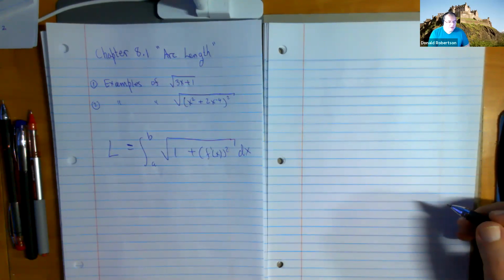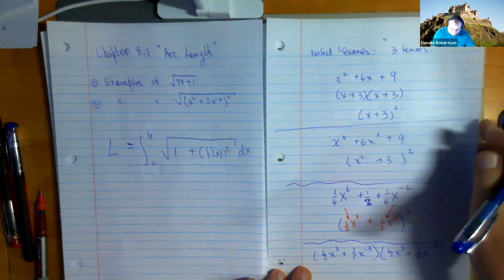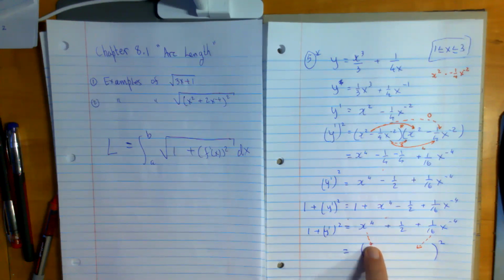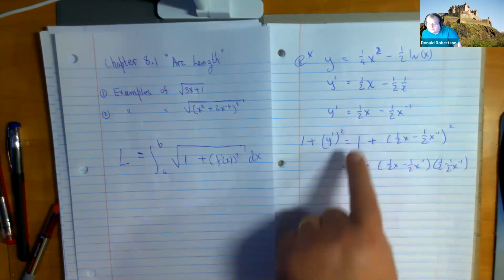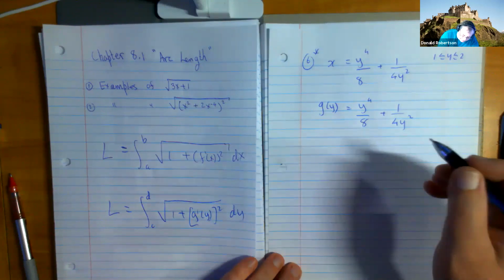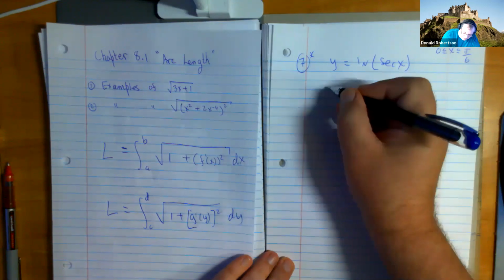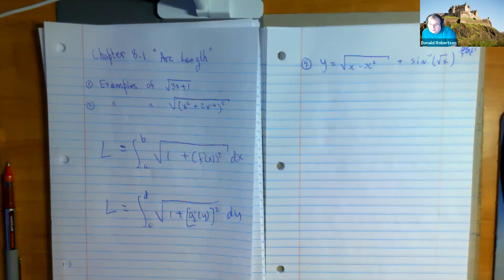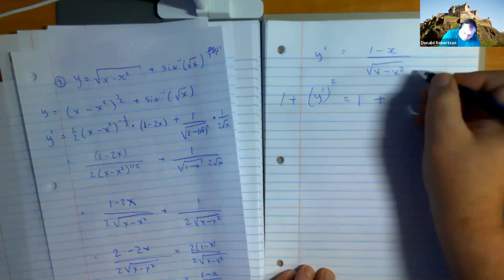Math 152 Lecture 34b Thur 5th Oct